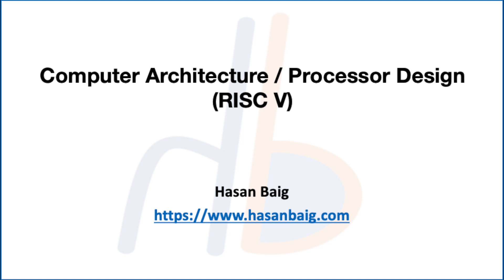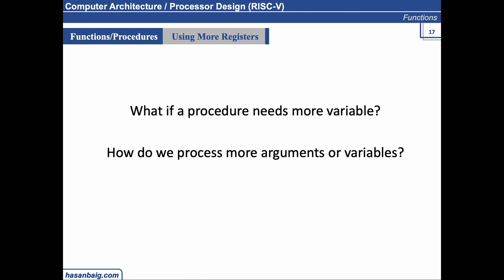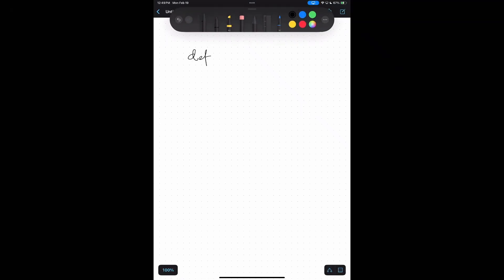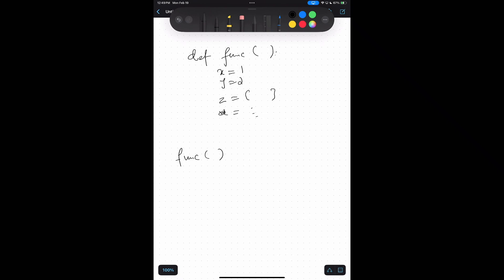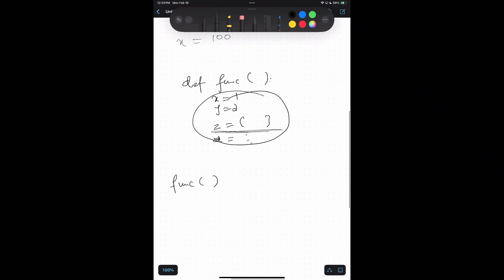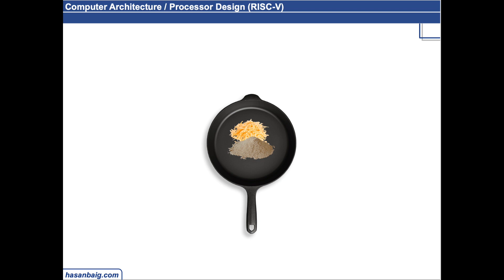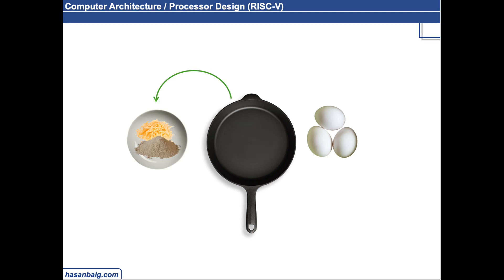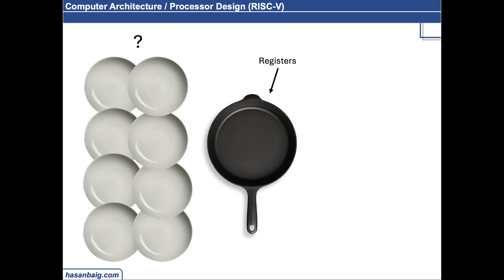53. How large number of variables in a function are handled.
Learn how large number of variables in a function are handled by processor.